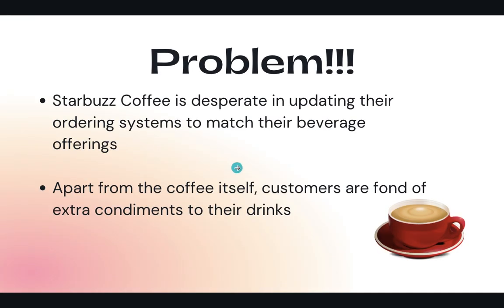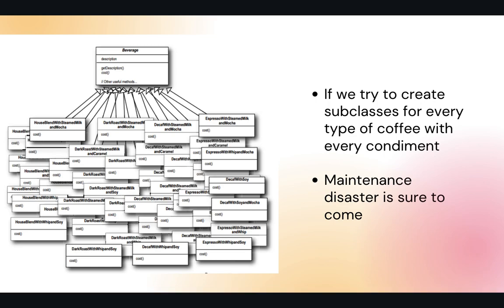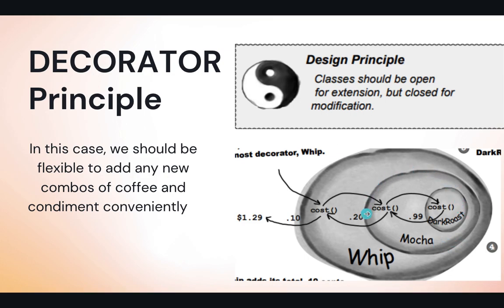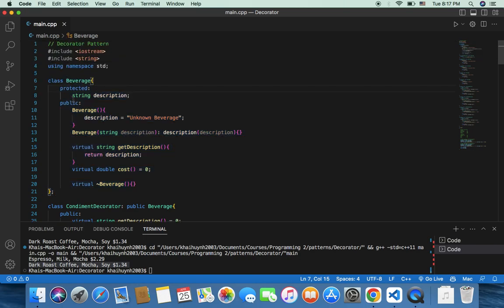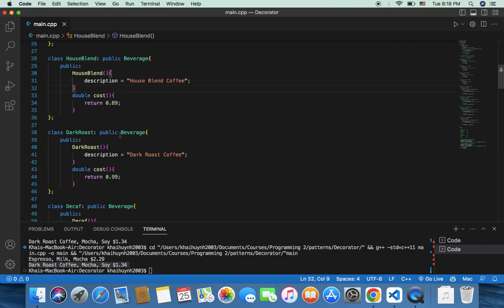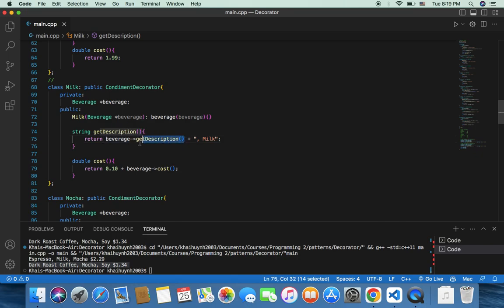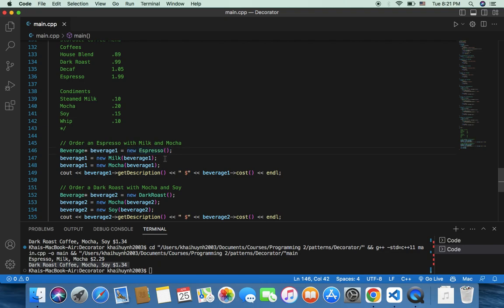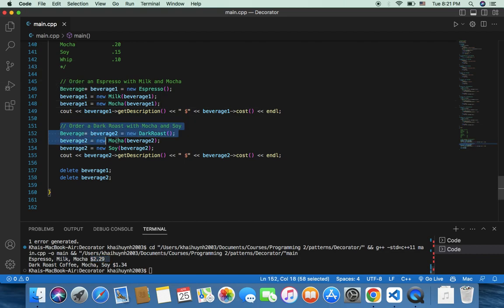Decorator Pattern in C++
This video shows how to implement Decorator Pattern in C++